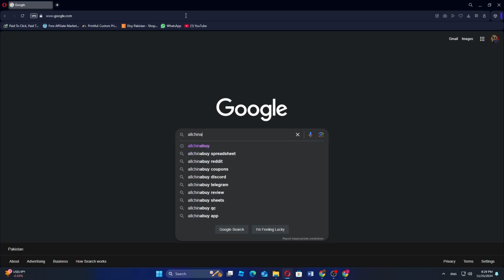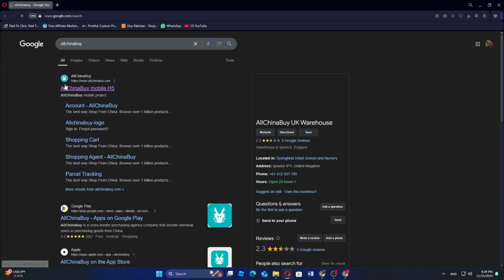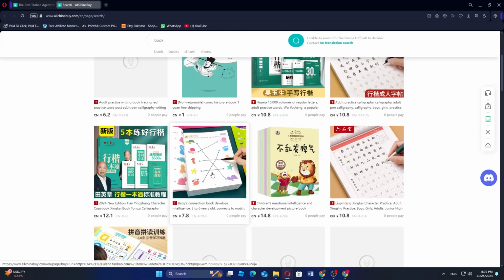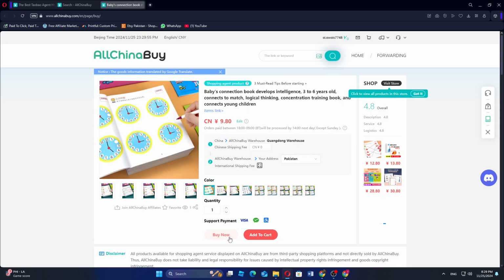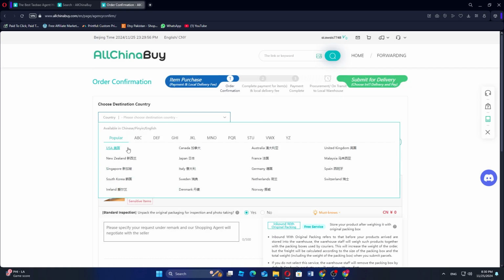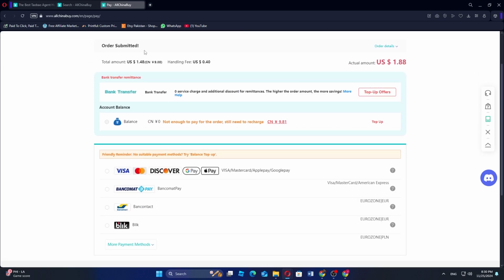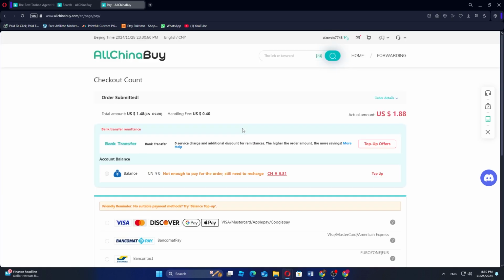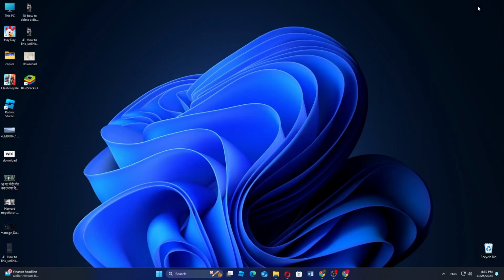How to Pay With PayPal on AllChinaBuy - Step by Step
In this video I'll show you how to Pay With PayPal on AllChinaBuy.